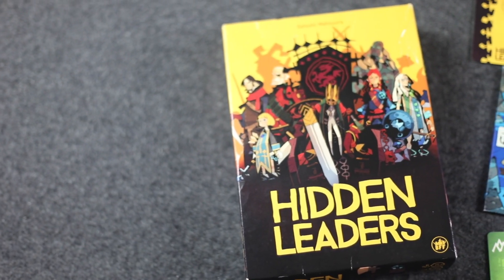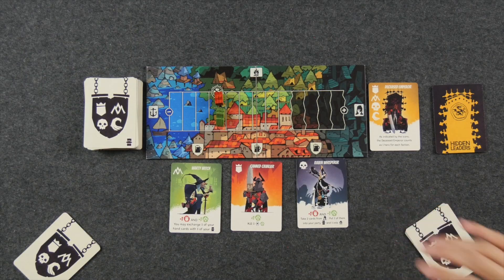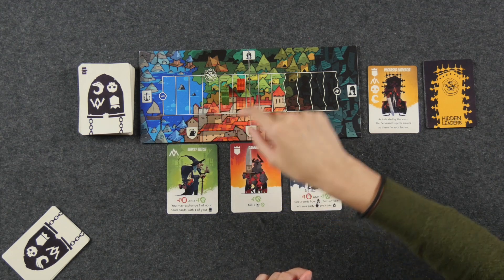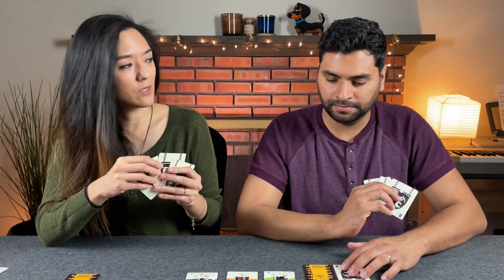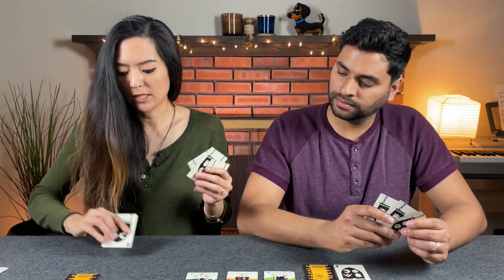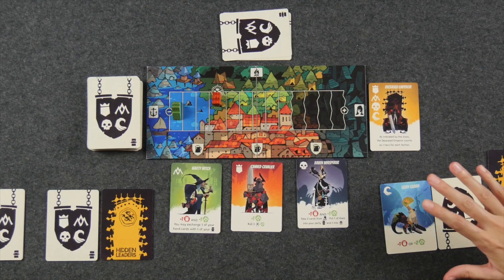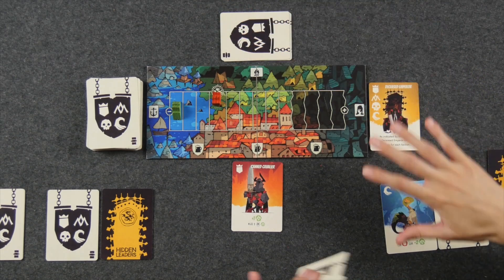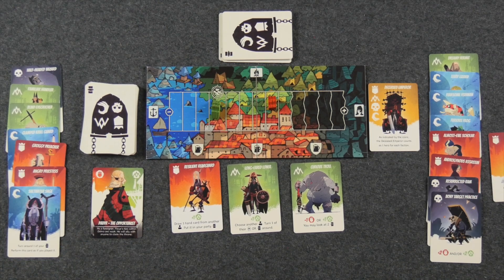Hidden Leaders - Kickstarter Tutorial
Check them out on Kickstarter!

Join us for a board game tutorial of "Hidden Leaders," a new board game designed by Markus Müller, Andreas Müller, and Raphael Stocker & published by BFF Games. This video includes a rules overview.